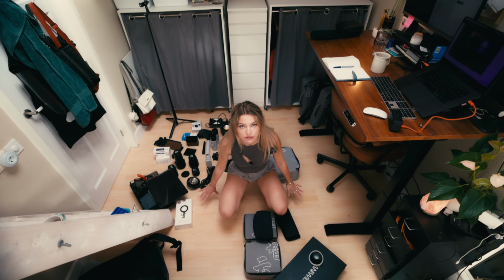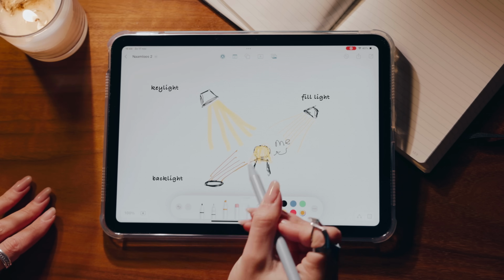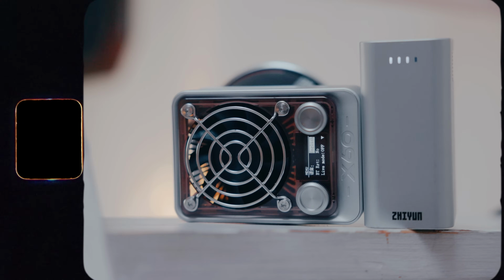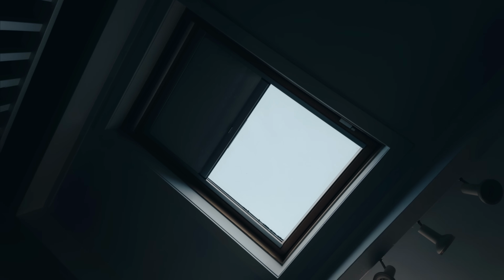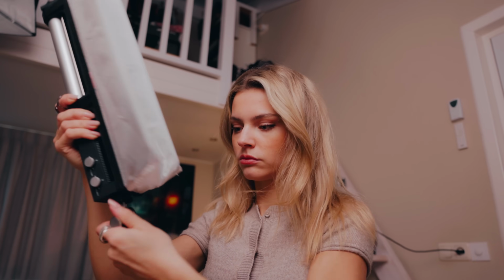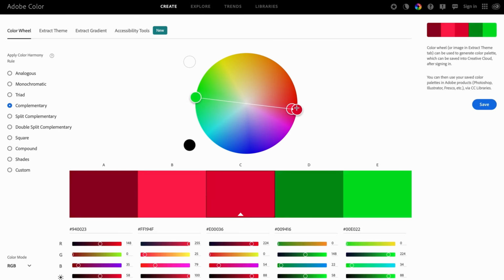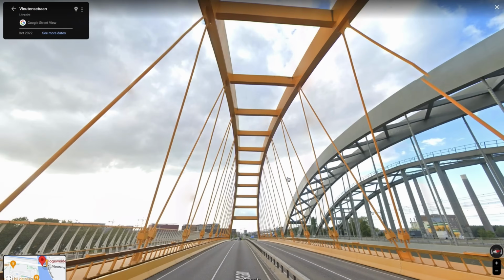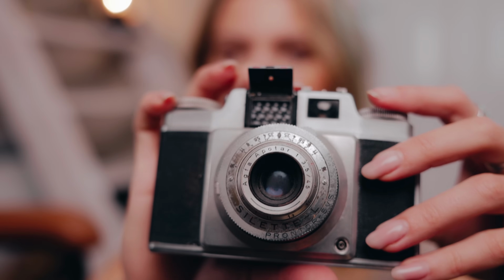My Secret to Simple Studio Lighting (as a beginner)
X60 & G300

CHAPTERS 🔗
00:00 Intro
01:15 The Basics
01:53 The Lights I Use
03:00 Time to Set it Up
06:33 Make The Background Look Good
07:39 GIVEAWAY

MY GEAR 👇
My favourite lens
My go-to lens portrait photography
Lens for Car Photography
I film my YouTube video's with this Lens
My Camera bag 20L
Microphone for video's + deadcat
Canon 85 mm F2.0
Sigma 70-200 mm F2.8
Sigma 105 mm F2.8

MY POV SET-UP 🎥
Chest Harness
Phone mount

PHONE TRIPOD ⤵️
Lumecube stand
Phone mount

LIGHTING💡
Lumecube Tube Light (all time favourite)
Lumecube RGB Panel
Strobe Flash Godox AD300
Softbox Godox
My favourite reflector umbrella

Faye